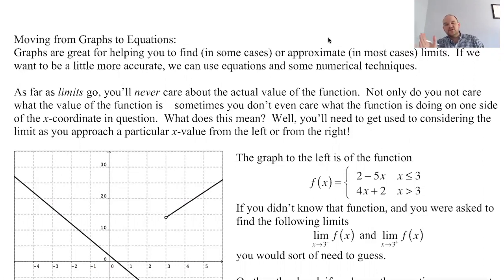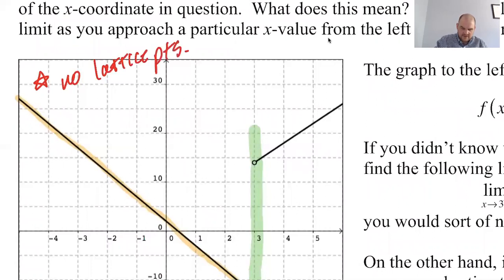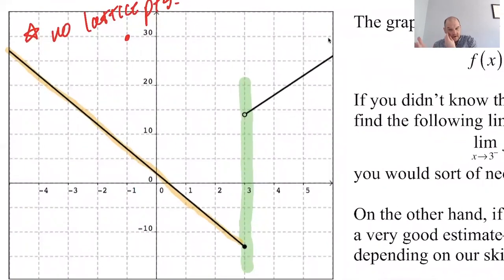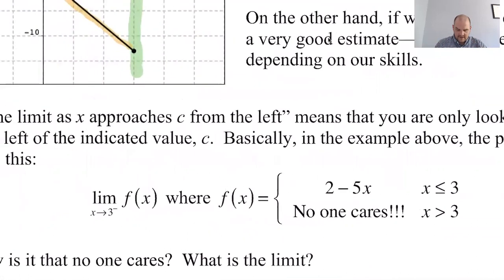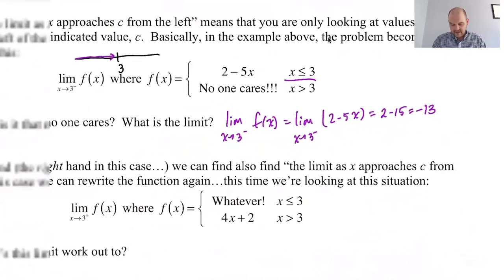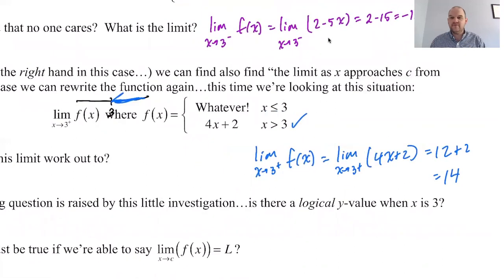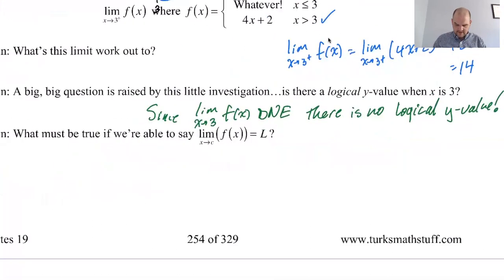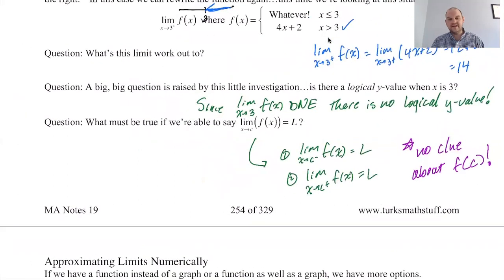MA Notes 19 page 254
Topics: why we sometimes need equations instead of just graphs, lattice points, piecewise functions and limits (introduction), what does the correct notation mean